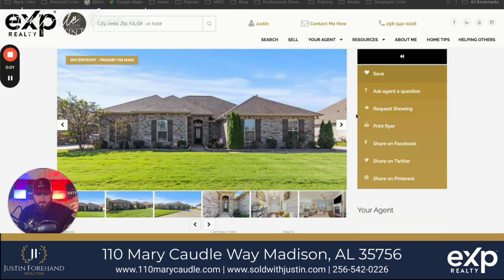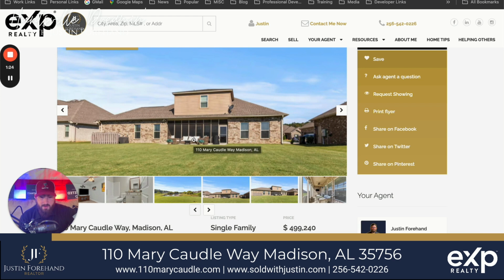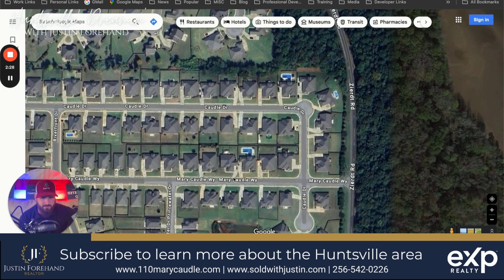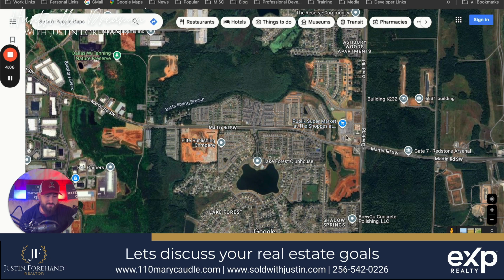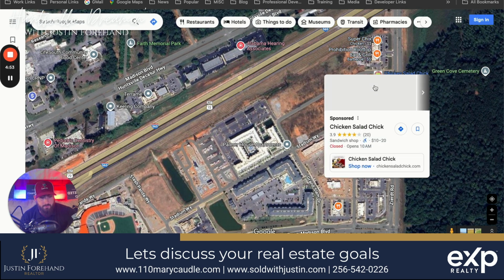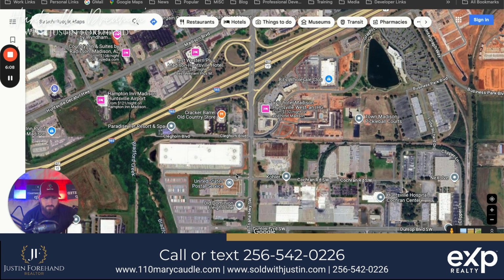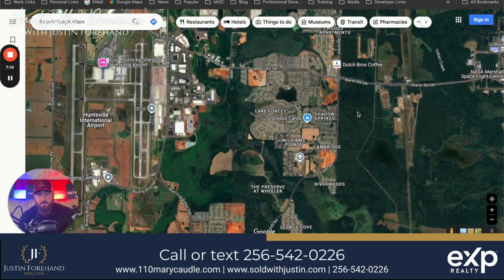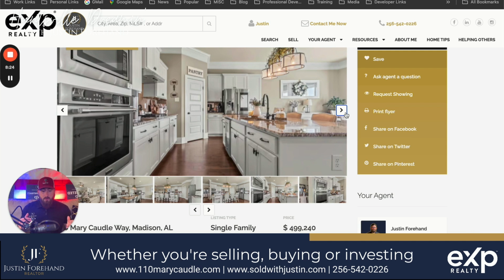PENDING | 110 Mary Caudle Way Madison AL | River Landing | Redstone Arsenal | Huntsville | Alabama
🚨PENDING!🚨

Stunning 5-bed, 3-bath home on the pond in River Landing! Featuring an open floor plan for entertaining, spacious game room, and a pocket office, this home offers both comfort and functionality. Each bedroom has a walk-in closet for ample storage, while the screened back porch provides peaceful pond views. Located minutes from Redstone Arsenal Gate 7 and a short drive to Town Madison, this home is also in the top-rated Madison City Schools district.

Justin Forehand
eXp Realty

If you're thinking about living in Huntsville, or any other Huntsville Alabama suburb, we'd love to help! We would love to help you navigate the Huntsville Alabama real estate market. Just give us a call, shoot us a text, send us an email, or schedule a Zoom call, and we'd love to help you make a smooth move to Huntsville Alabama!

🤔Thinking of Moving to Huntsville Alabama?
📅 Let’s meet on Zoom!